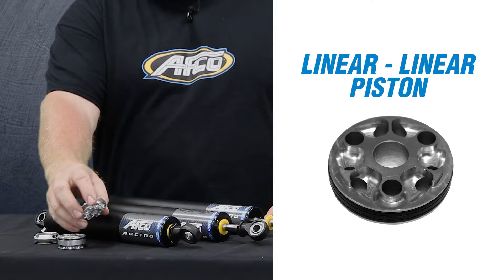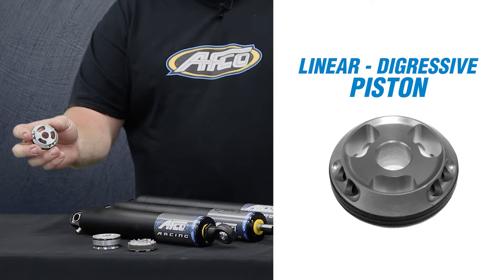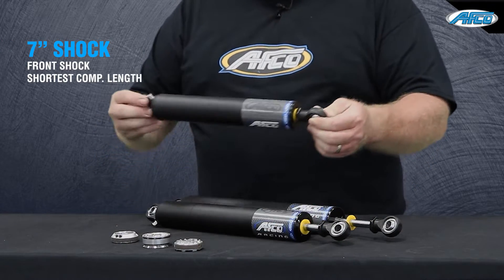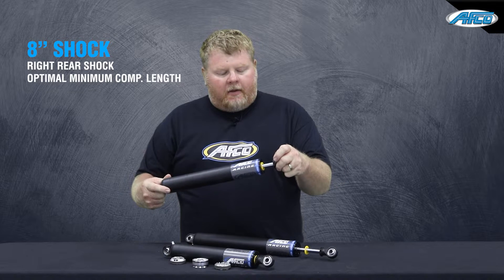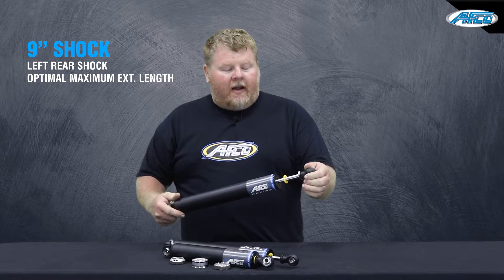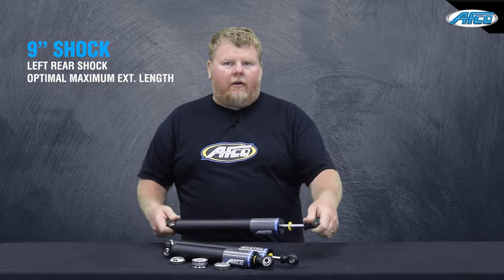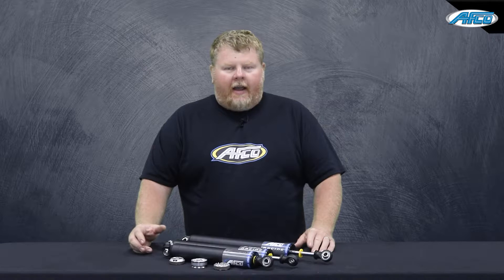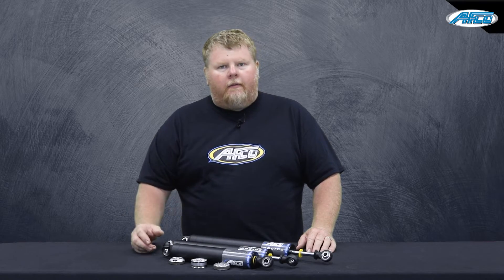Introduction to AFCO 94 Series Specialized Base Valve Non-Bulb Shocks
Contents:
00:17 Applications
00:28 Piston Options
00:47 Lengths
01:15 Valvings
01:28 Gas Pressure

Ben Baker introduces our cutting-edge 94 Series Shocks meticulously crafted to address the burgeoning demand in the Stock Car, Sport Mod, and B-Mod shock tuner market. Recognizing the specialized needs of thi.s discerning demographic, we present a shock-tuner-friendly design with a removable base valve, facilitating effortless tuning and customization. What sets our shock absorber apart is the internal base valve design that operates at lower gas pressure, markedly enhancing overall feel, responsiveness, and grip on slick tracks. Worried about compliance? Our shock is fully sanctioned, meeting the requirements of all racing bodies for a worry-free experience. Tailoring the performance to individual preferences is a breeze with customizable valving options, complemented by a choice between linear or digressive pistons for optimal setup. Setting a new standard, our 9” stroke shock for left rears pushes boundaries, providing unparalleled performance. Plus, the incorporation of a ½” diameter shaft ensures an unmatched level of precision and feedback, enhancing the driving experience to a whole new level. Get ready to revolutionize your racing game with AFCO 94 Series Shocks!
• Addressing Market Demand: We recognized a significant demand within the Stock Car, Sport Mod, and B-Mod shock tuner market. Identifying a clear need for a specialized base valve non-bulb shock that caters specifically to their unique requirements.
• Shock Tuner Friendly Design: Our commitment to meeting the needs of shock tuners led us to develop a manufacturing process that incorporates a removable base valve. This innovation ensures greater ease of tuning and customization.
• Improved Feel with Internal Base Valve Design: Our shock absorber features an internal base valve design that allows the shock to run at a lower gas pressure, resulting in an unparalleled improvement in overall feel, responsiveness, and better grip in slick track conditions.
• Legal Across All Sanctioning Bodies: Worried about compliance? Rest assured, our shock absorber is fully approved and legal for use in all sanctioning bodies, giving racers the peace of mind they need.
• Customizable Valving Options: We understand that each racer has specific requirements for their vehicle. That’s why our shock absorbers are available with both standard and custom valving options, providing racers with the flexibility to tailor the performance to their preferences.
• Piston Options for Optimal Performance: We offer a choice between linear or digressive pistons, allowing racers to fine-tune their setup for maximum performance and control.
• Unmatched 9” Stroke Shock for Left Rears: Outpacing the competition, we proudly present a full 9” stroke shock designed specifically for left rear applications. This unique feature sets our shock absorber apart from all others on the market.
• Enhanced Driver Feel with ½” Diameter Shaft: To enhance driver feel and ensure an exceptional driving experience, we’ve incorporated a ½” diameter shaft, delivering a level of precision and feedback unmatched by other shock absorbers.